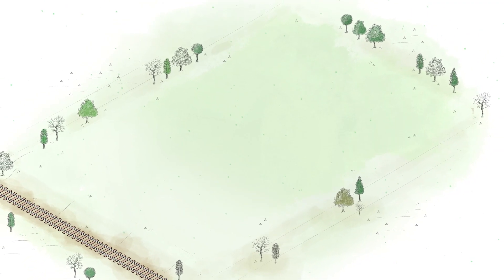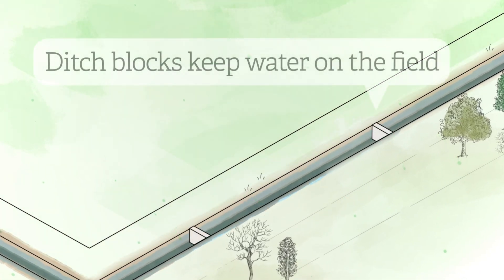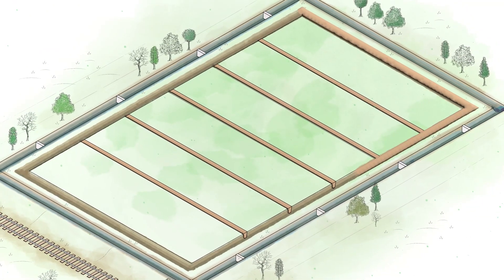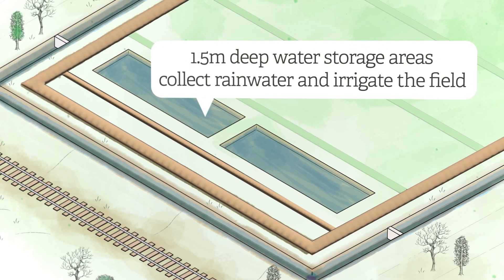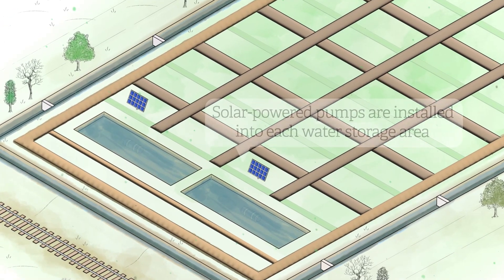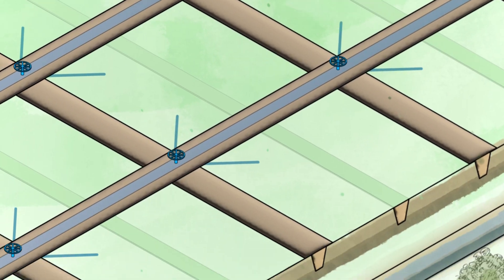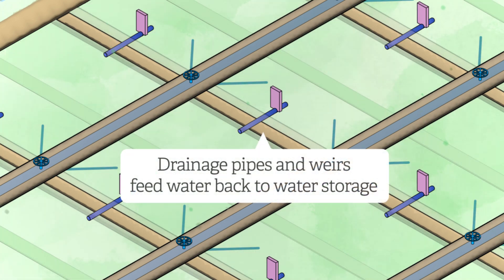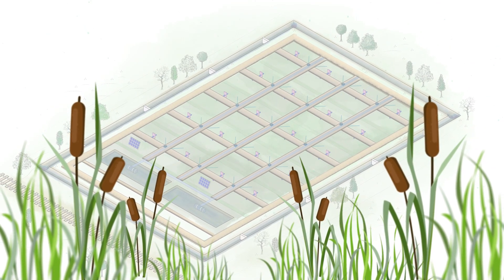Re-wetting a drained agricultural peat field: a step-by-step guide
Many of our lowland peatlands have been drained and converted to agriculture - but this causes the carbon in the peat to oxidise and be released as greenhouse gases contributing to the climate emergency. But by re-wetting the peat we can reduce these emissions whilst still growing crops which are suited to these wetter conditions.

Find out how we are re-wetting a drained agricultural peat field to grow a crop of bulrushes, in this animation.

And you can find out more about the overall project